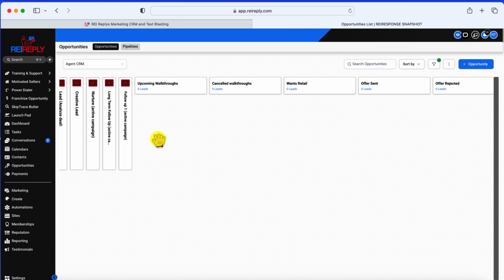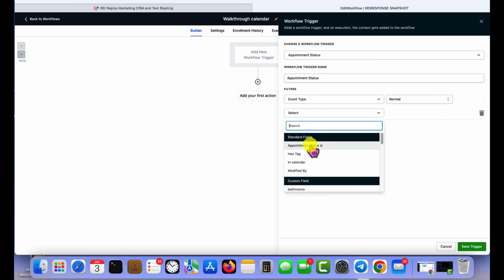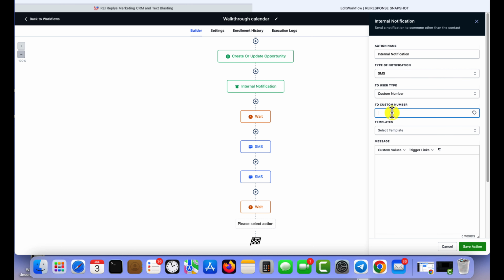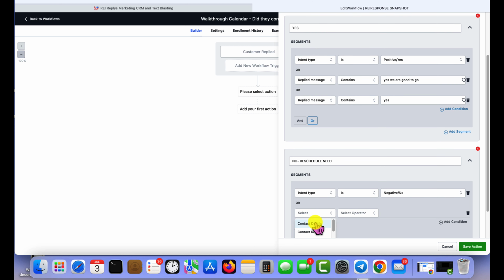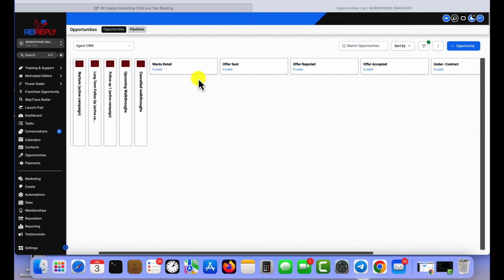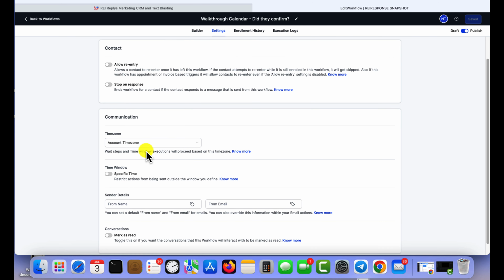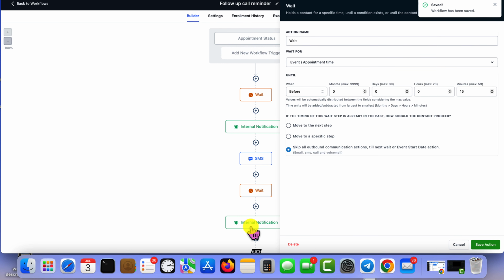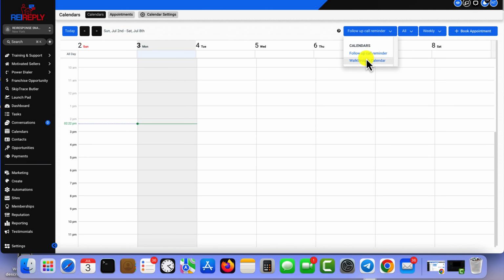How To Setup Reireply For Agent Outreach | Wholesaling | PART 3